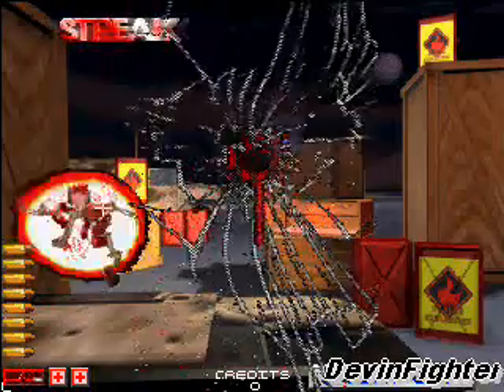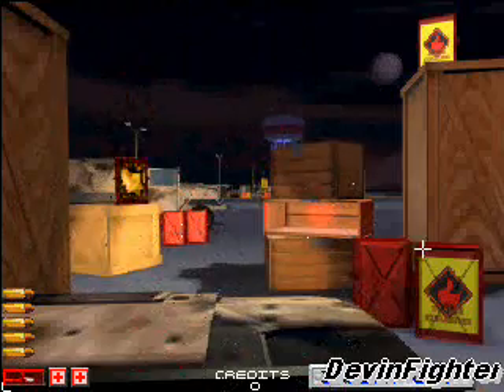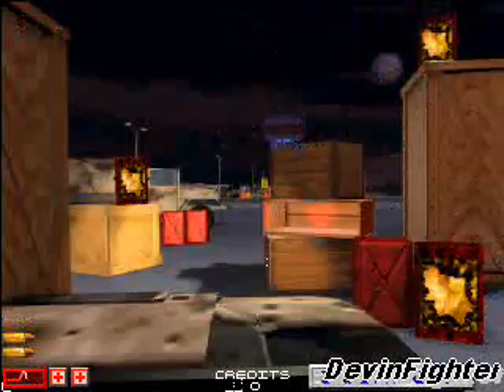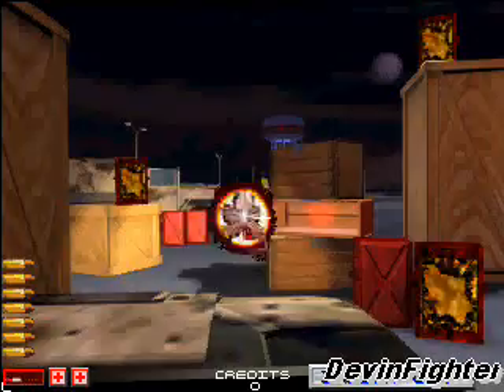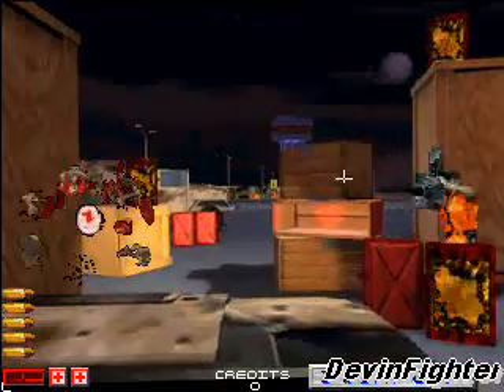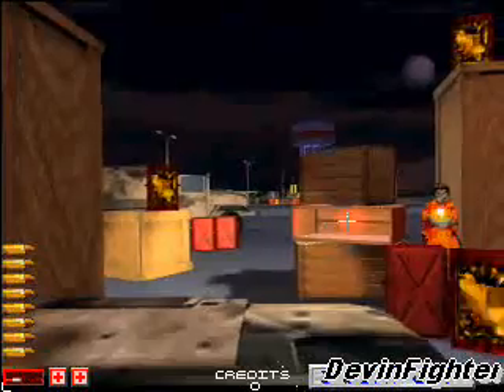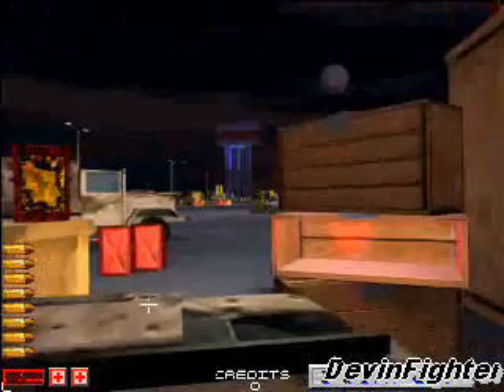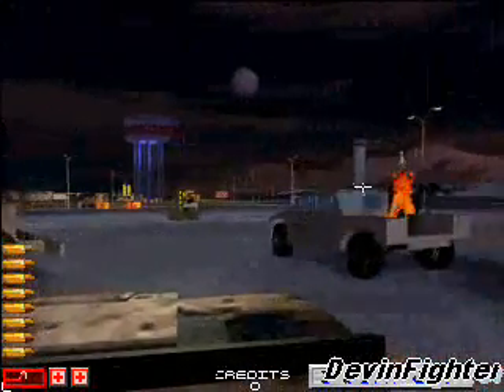MAME:Area 51 Playthrough Level 4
The whole video was 24 Minutes long so i split the playthrough into Parts so here is level 4 of the Area 51 Playthrough enjoy!

- TECHNICAL -

Upright cabinet dimensions : 72'' (182cm) high x 29, 25'' (75cm) wide x 34'' (86cm) deep.
Upright cabinet weight : 350 lbs (159 kg).

Main CPU : 68EC020 (@ 25 Mhz), Jaguar (@ 26 Mhz)
Sound CPU : Jaguar (@ 26 Mhz)
Sound Chips : (2x) DAC (@ 26 Mhz)

Screen orientation : Horizontal
Video resolution : 320 x 240 pixels
Screen refresh : 60.00 Hz
Palette colors : 65534

Players : 2
Control : lightgun
Buttons : 1

- TRIVIA -

Developed by Mesa Logic for Atari (although also licensed as a Time Warner product in certain territories), Area 51 was the first game for the Cojag hardware. The 'Cojag' represents Coin-Operated Jaguar, as in the Atari console. The Jaguar hardware was adapted for use in an arcade setting, with a slightly modified board to bring it in line with the standard Atari arcade system. Since the hardware could process very large amounts of data, it was considered far cheaper to store this on an IDE hard drive, connected to the main board. The hard drive was the key to the game play's movie capability. There's about 23 minutes of video on the 1 GB hard drive. The Cojag system can support 16Bit video streams. The original Area 51 uses 1 15 Bit stream for the main video, and an additional 1 Bit stream for the Kronn Hunter palette corruption. Apparently Atari wanted the sprites in Kronn Hunter mode to change colour as the chance of them killing you increased, but this idea was abandoned. It did, however, resurface in some of the home versions.

Another interesting fact is that the software designer had the option of using either a 68010 or a MIPS R3000 as the primary CPU - making the Cojag the first 2 in 1 hardware option, although it was more of a hotswappable system than two processors in one. Indeed, later production runs of Area 51 used the R3000, for greater compatibility with "Maximum Force", the followup game.

Note : Often associated with UFO lore, Area 51 is originally the former designation by Department of Energy of a plot of land in Nevada. Sometimes referred to as Groom Lake or Dreamland, the United States government is believed to operate some sort of research and development center there (Some claim that the facility is now closed).

Rick Haynes holds the official record for this game with 2, 188, 400 points on April 10, 1999.

- UPDATES -

REVISION 1 :
* Software version : 2.03CJ
* Build date : OS : Oct 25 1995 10 :19 :38 / MAIN : Oct 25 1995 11 :08 :10

REVISION 2 :
* Software version : 2.03CJ
* Build date : OS : Nov 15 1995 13 :32 :32 / MAIN : Nov 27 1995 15 :51 :56

REVISION 3 :
* Software version : 2.06CJ
* Build date : OS : Nov 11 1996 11 :46 :43 / MAIN : Oct 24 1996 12 :02 :23